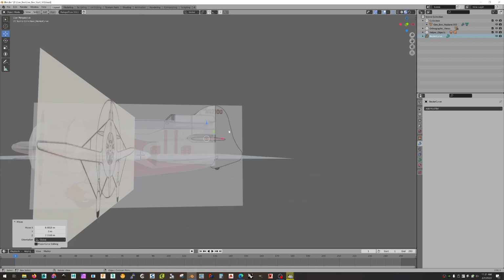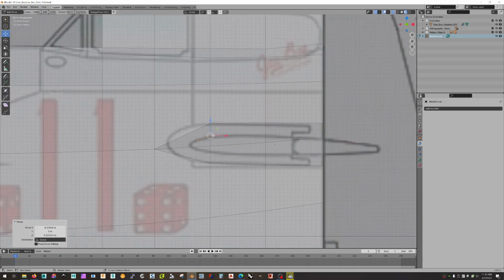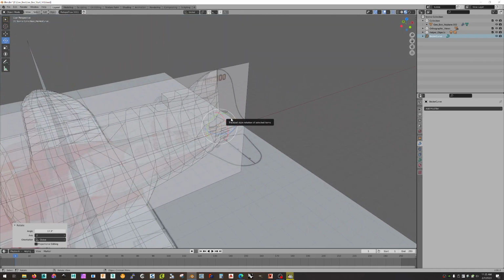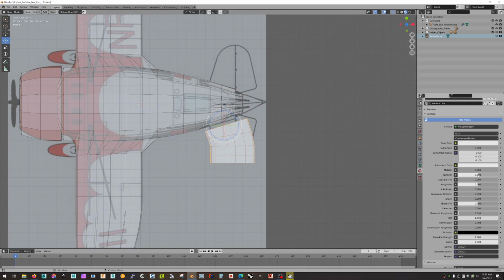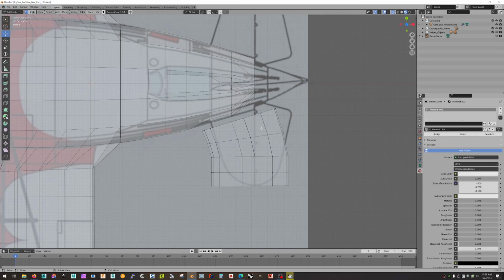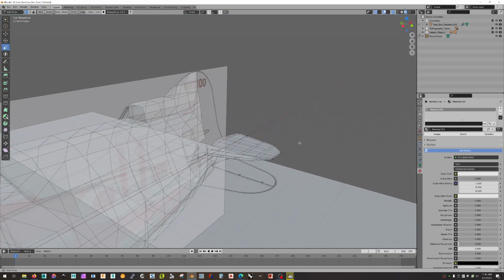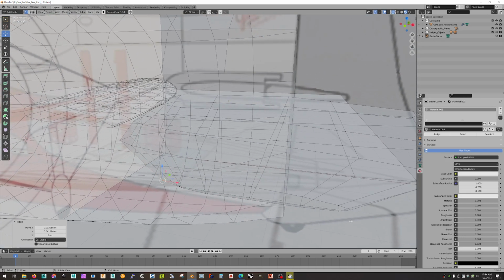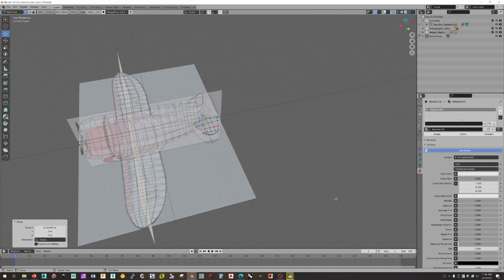Polygon Modeling WHCA Tutorial 0011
In this video we create the geometry for the rear wing (elevator). We also get into a more refined area of the airplane for solving quad geometry.